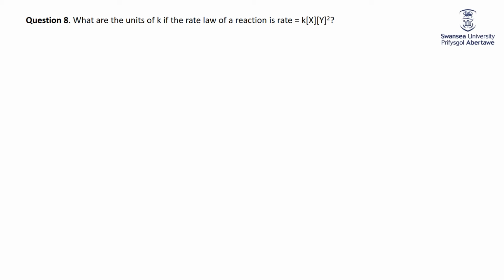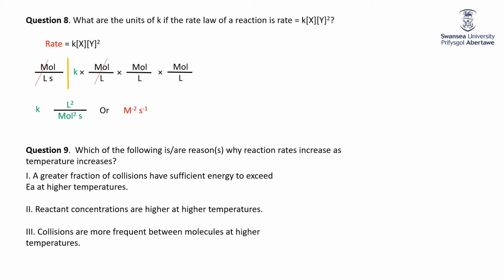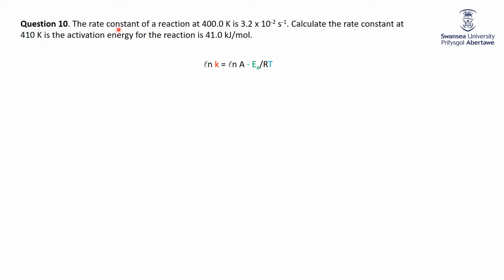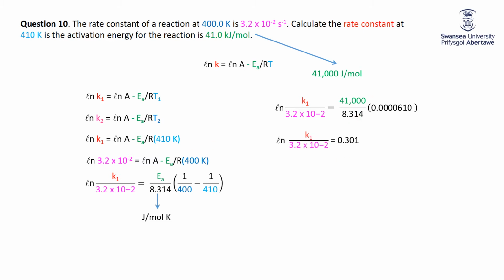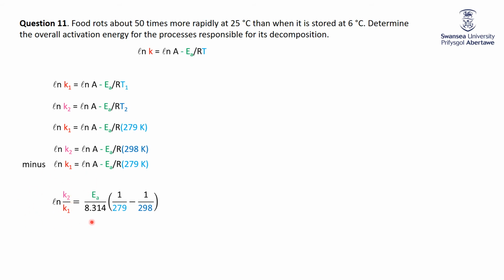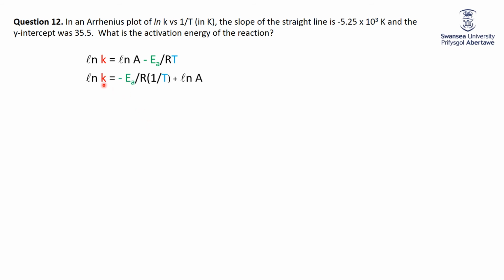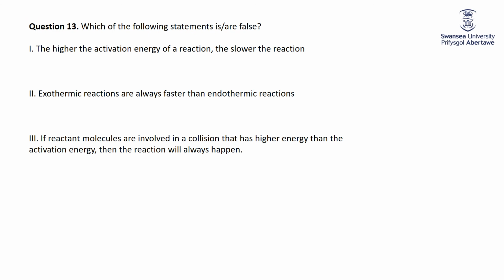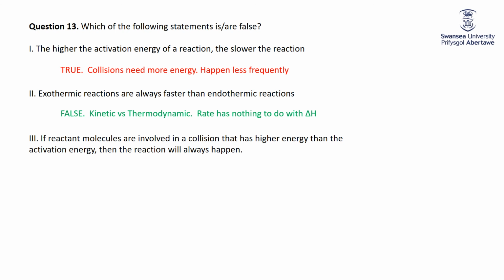Kinetics Qns 8 to 13